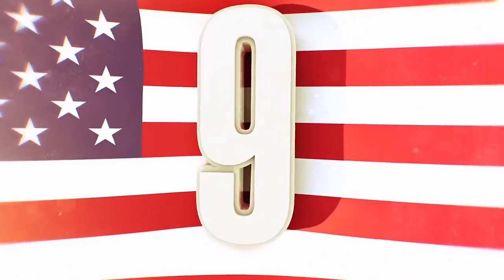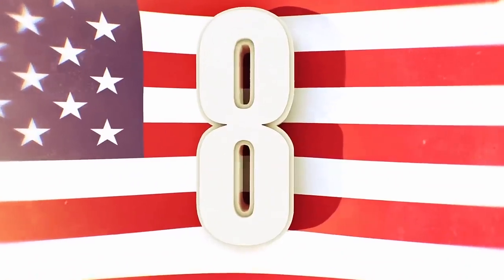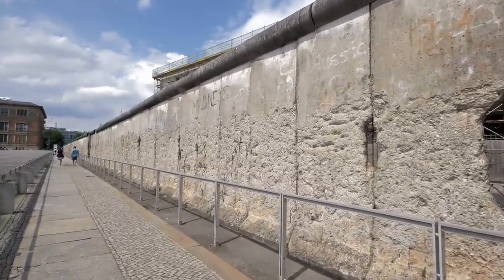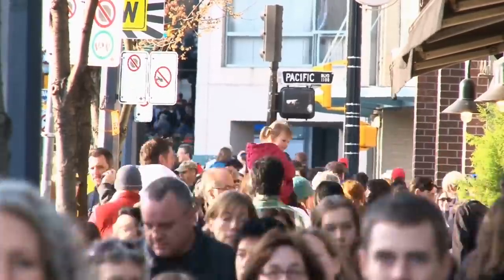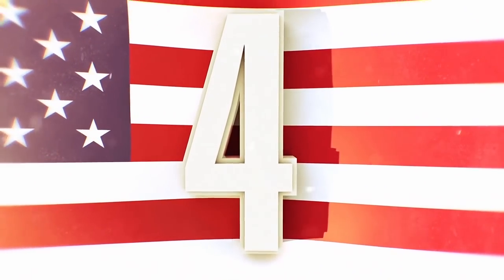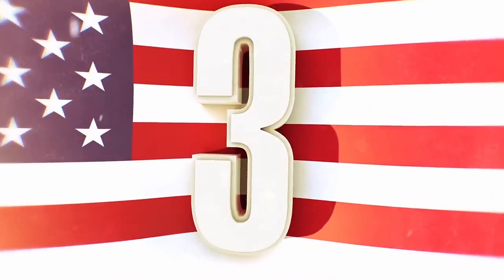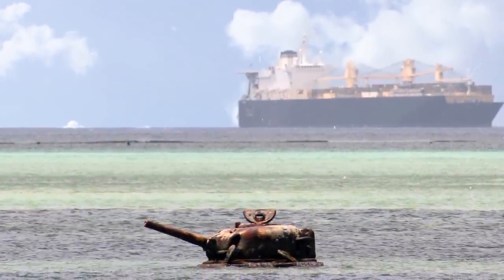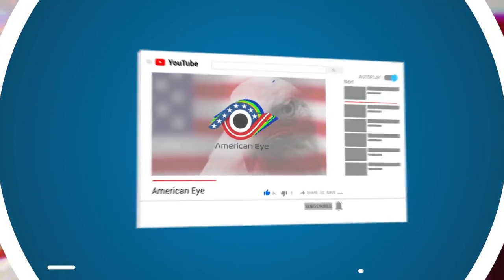9 Most Insane Graveyards Filled With Abandoned Vehicles!